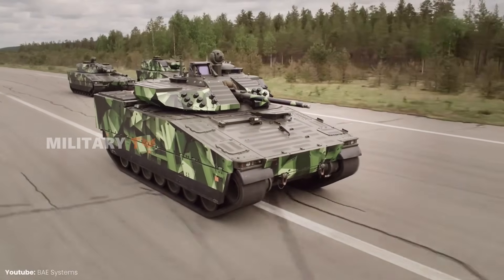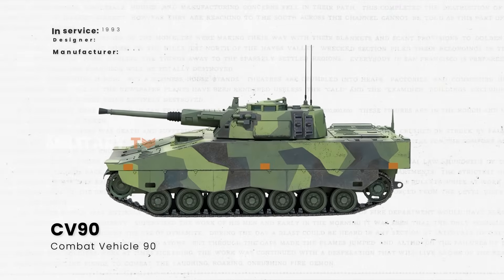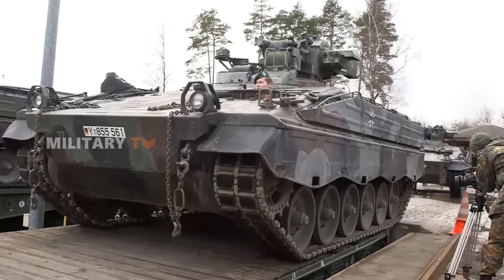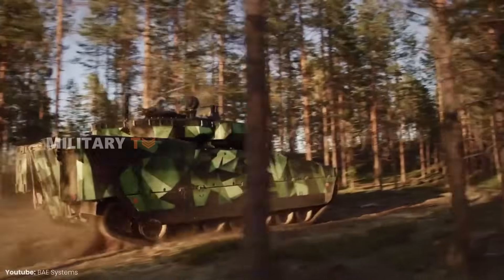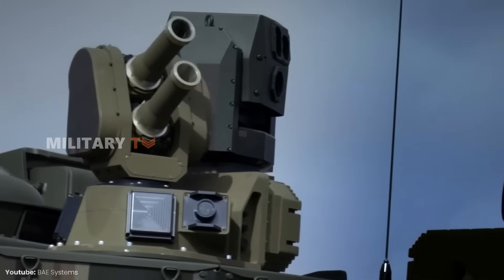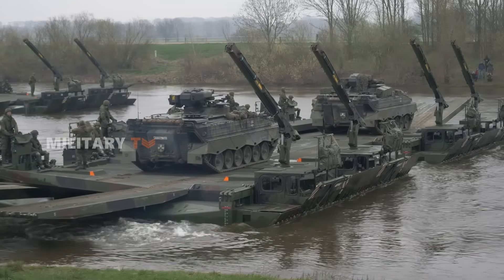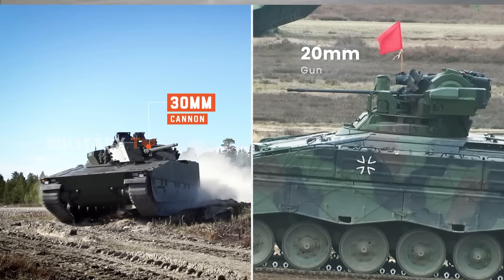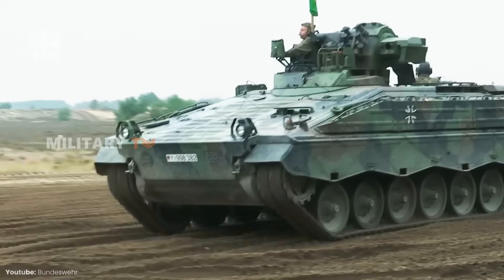Top Western IFVs Face Off: Swedish CV90 vs. German Marder—What Will Happen?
Top Western IFVs Face Off: Swedish CV90 vs. German Marder—What Will Happen? - The CV90 and Marder go head-to-head in this epic IFV showdown! Sweden’s CV90 boasts superior firepower, agility, and protection, while Germany’s Marder is a battle-proven workhorse with decades of service. From real combat experience to technical specs, we break down which vehicle dominates modern warfare. Will the CV90’s advanced tech outmatch the Marder’s reliability? Watch now and decide!

00:51 - Origin
02:09 - Operational History
03:00 - Technical Specifications
04:34 - Performance Comparison
06:13 - User Feedback and Experience